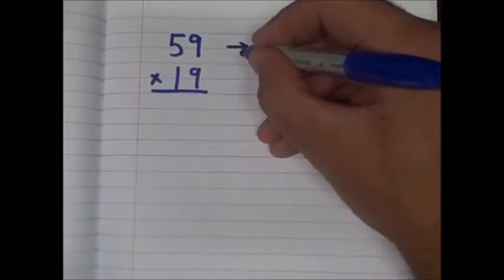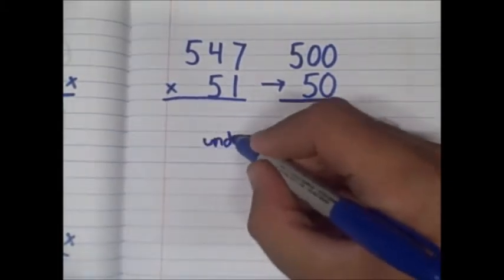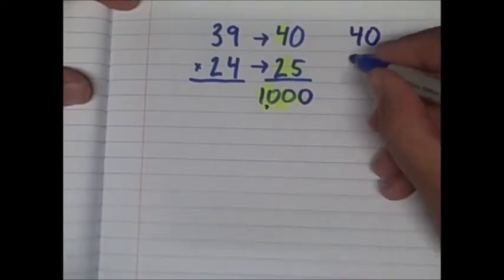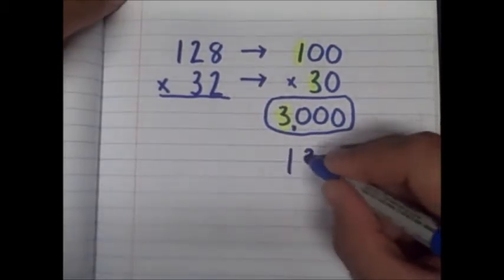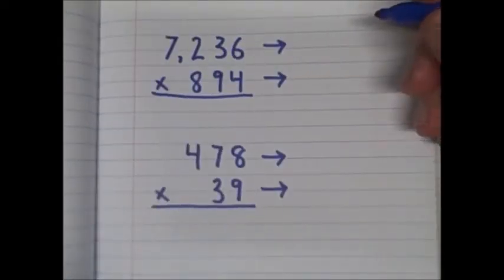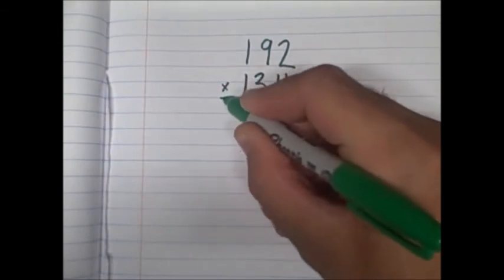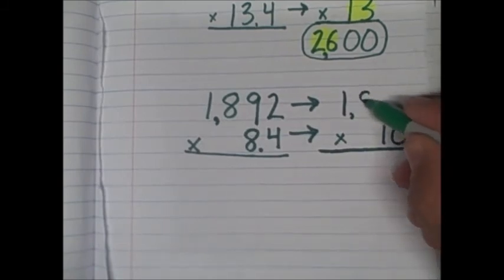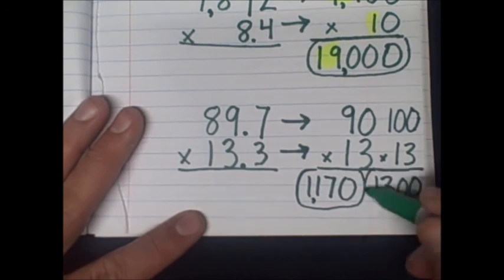Lesson 3-3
Description